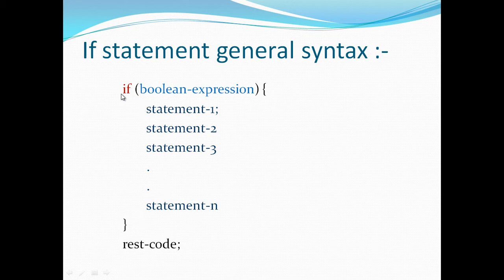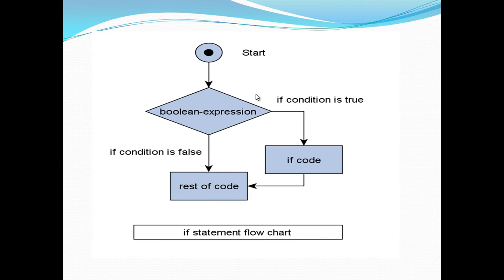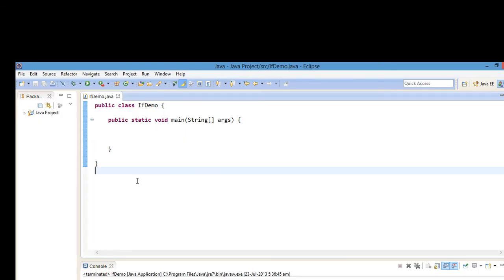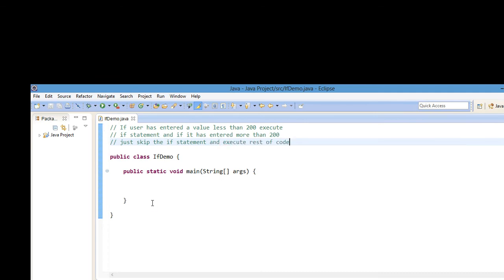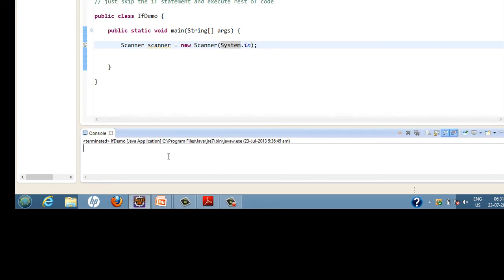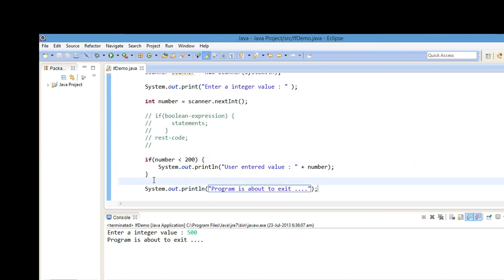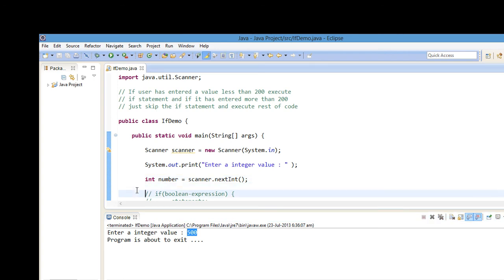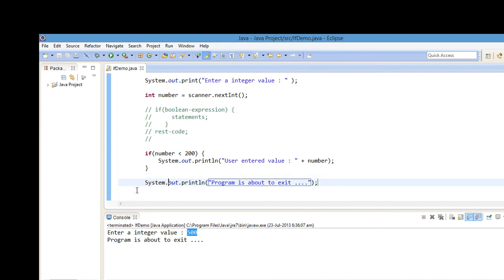if statement in Java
Do watch video in high quality for better understandings ...